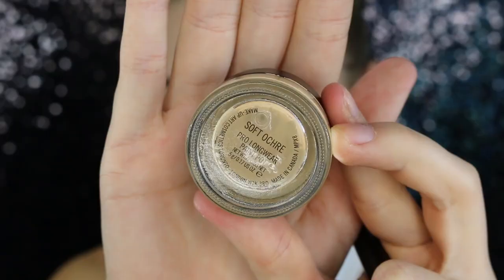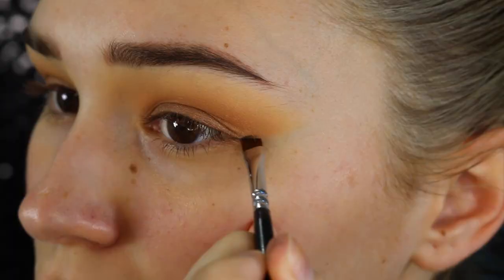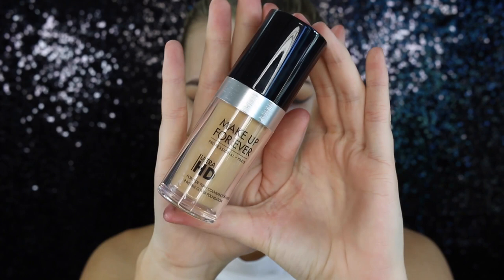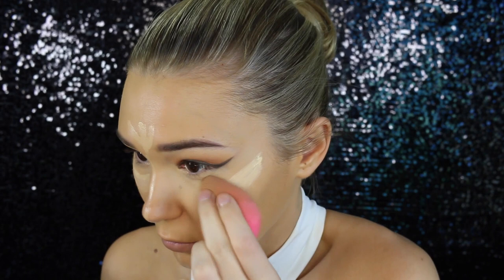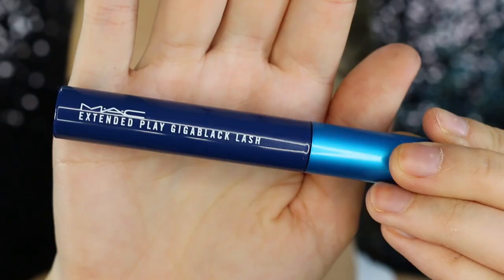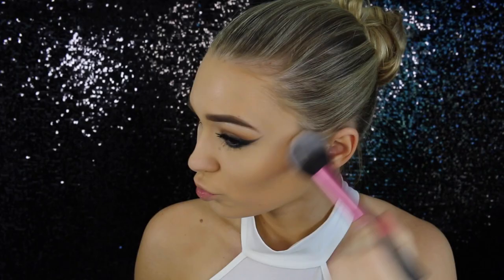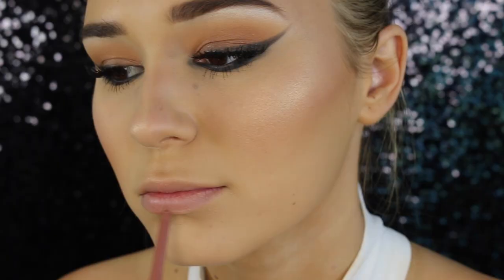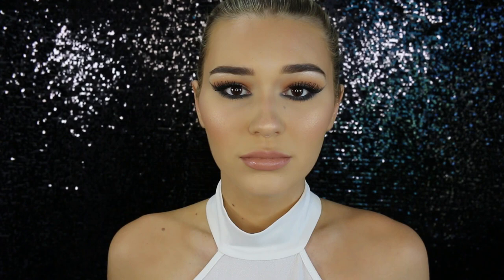Kim Kardashian Cannes Inspired Makeup Tutorial | SHANI GRIMMOND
Hey babes! Here is my take on Kims gorg makeup she wore just recently to the Cannes Film Festival. Enjoy x

Burnt Orange ABH Eyeshadow
Too Faced Bon Bons Palette
Corrupt MUG Eyeshadow
Bobbi Brown Vitamin Enriched Face Base
Makeup Forever Ultra HD Foundation - 123
Charlotte Tilbury Wonder Glow
NYX Concealer - 04
MAC Prep and Prime - Light Boost
Laura Mercier Translucent Powder
Benefit Bad Gal Liner Waterproof
MAC Extended Play Gigablack Lash
Bobbi Brown Contour - Medium 2
Shimma Shimma MUG Eyeshadow
NYC Smooth Skin Bronzing Face Powder
MAC Blush - Melba
Ofra Highlighter - You Dew You
NYX Lip Liner - Vanilla Sky
MAC Lipstick - Yash
Urban Decay Makeup Setting Spray - Cooling and Hydrating

Kashani Grimmond
QLD Australia